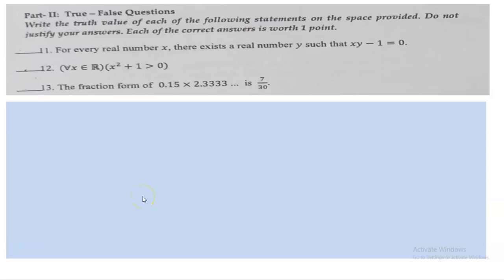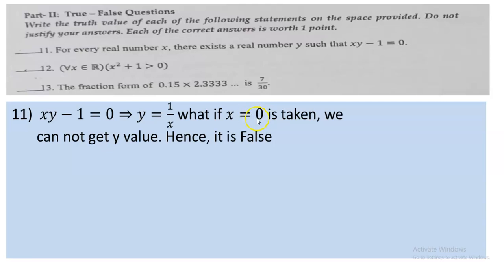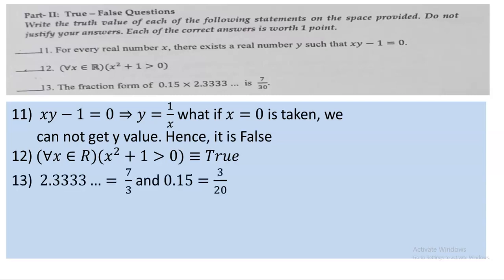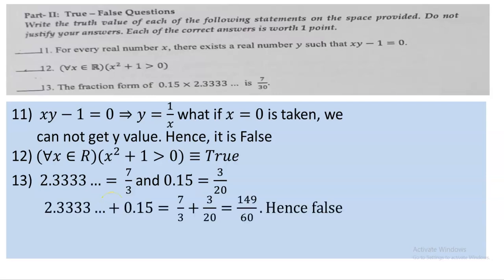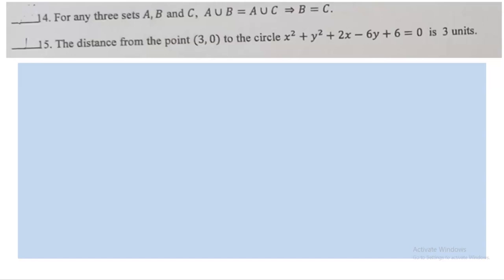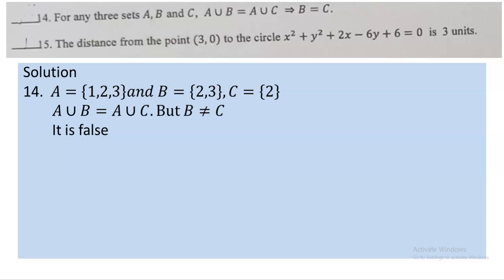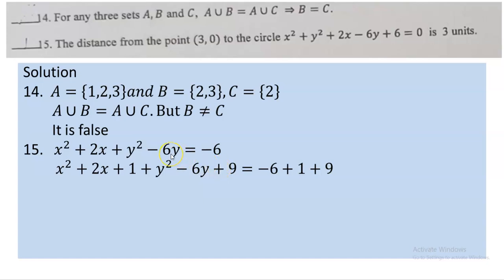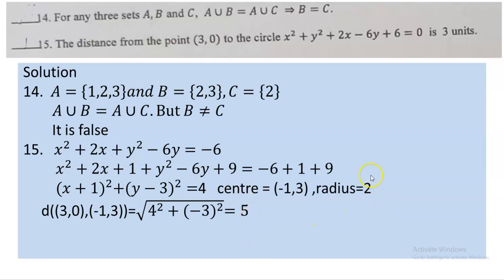Distance between a circle & a point, Relation between sets & quantifiers explained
Distance between a circle & a point, Relation between sets & quantifiers. Final Exam Solution to Basic Mathematics for Natural Science Students.  This video is part of a university-level math tutorial series, taught in English. It’s designed as step-by-step tutor for engineering and science students around the world, including in the US, India, Canada, and beyond.
This math tutorial is suitable for:
✔️ University students
✔️ International learners